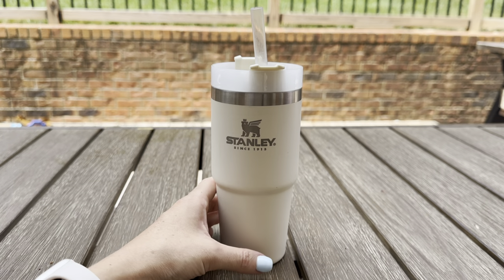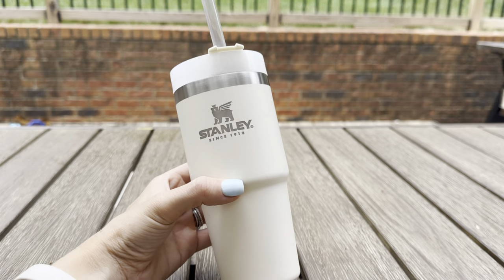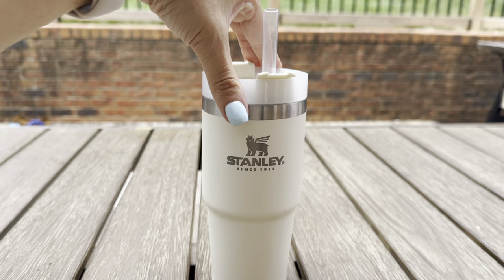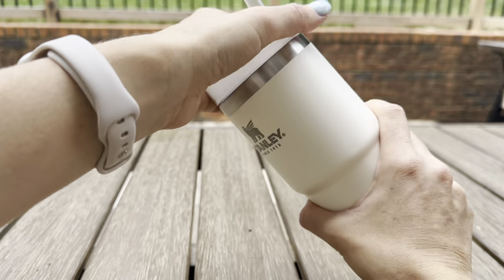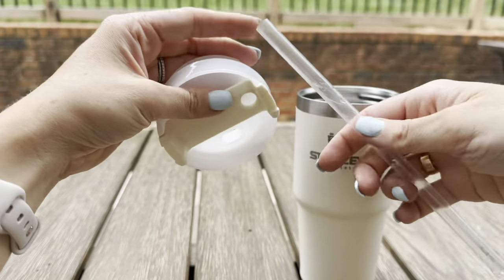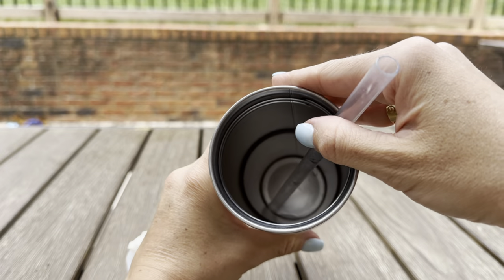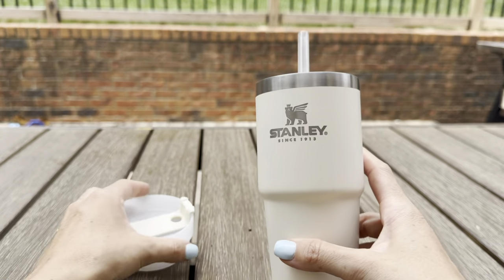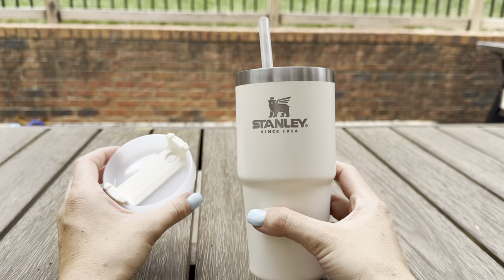Stanley Quencher H2.0 FlowState Stainless Steel Vacuum Insulated Tumbler with Lid and Straw Review